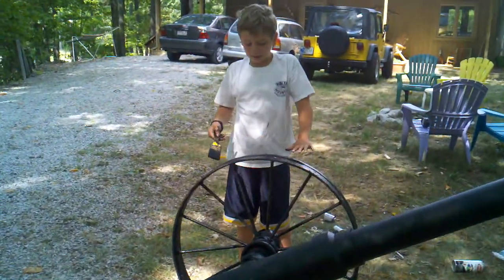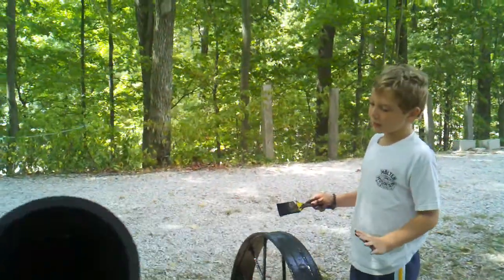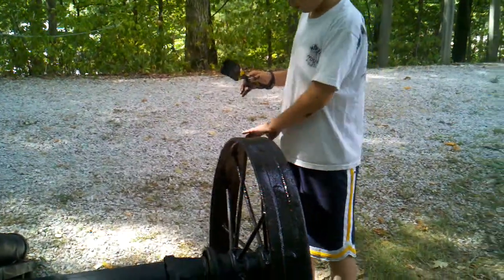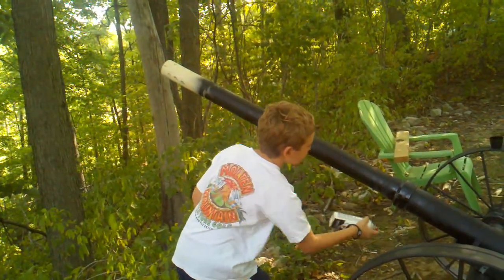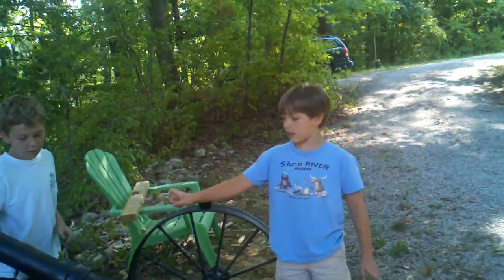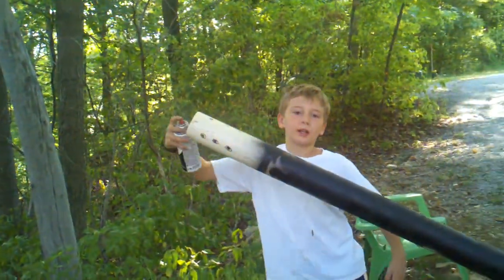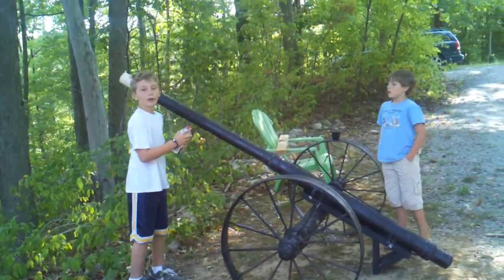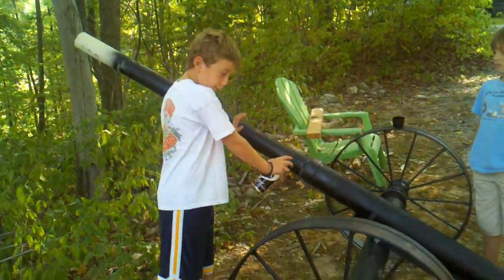Building a cannon - Indiana 2012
We had a couple of old wagon wheels. So this project was pretty easy.